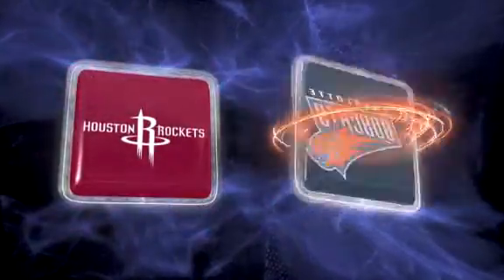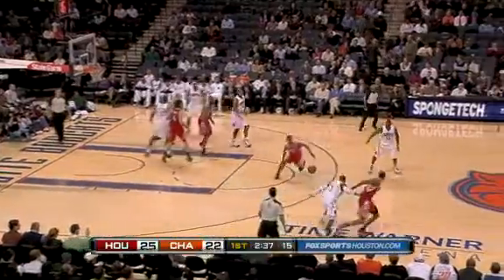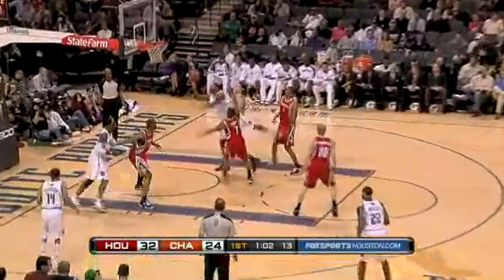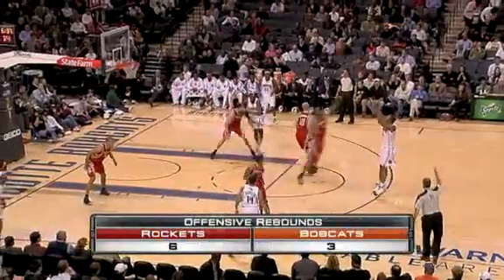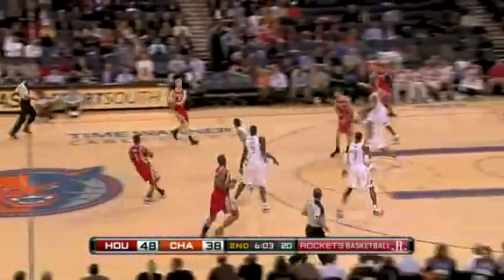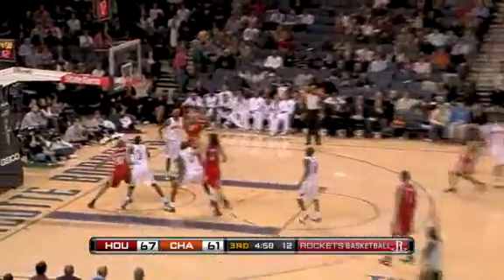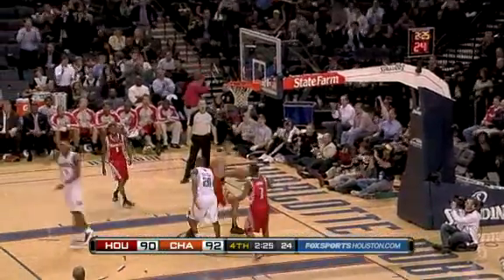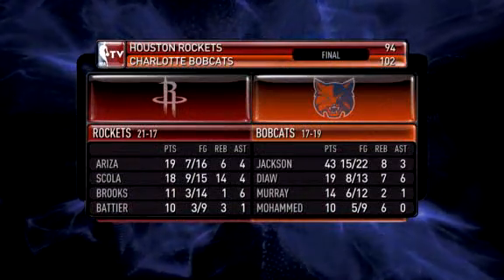Bobcats Defeat Rockets 1/12/10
- Stephen Jackson scored 16 of his career-high 43 points in the fourth quarter and the Charlotte Bobcats clamped down on defense after halftime to rally past the Houston Rockets, 102-94.